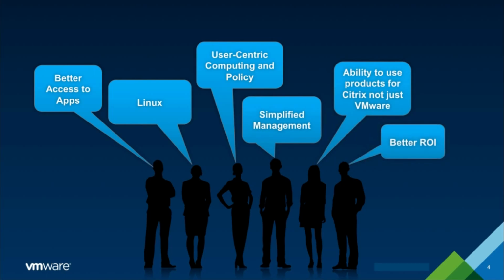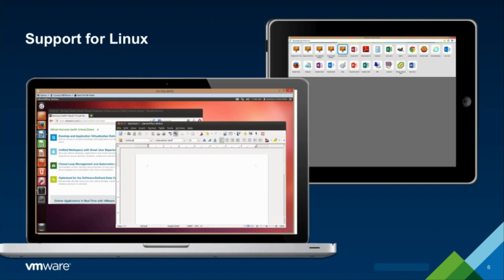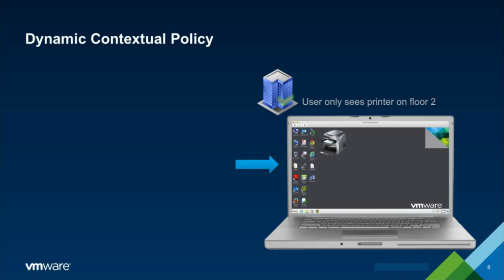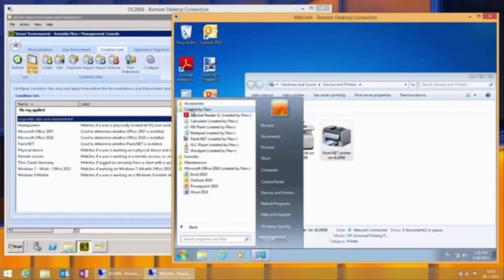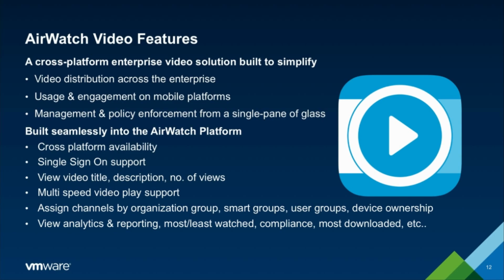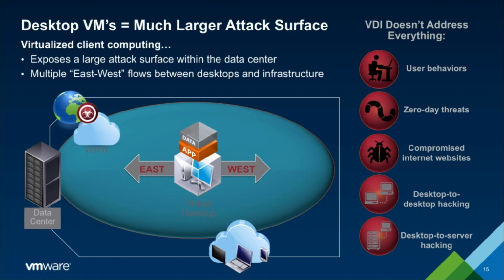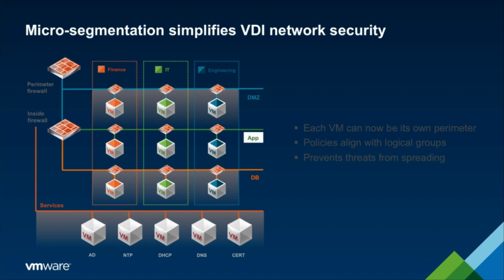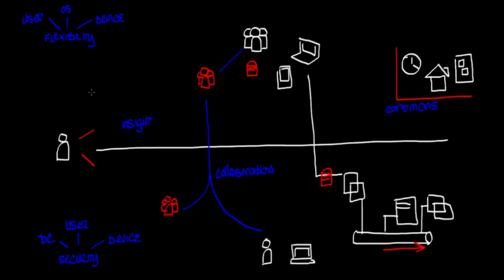Live Stream - VMware VDI End User Computing Update